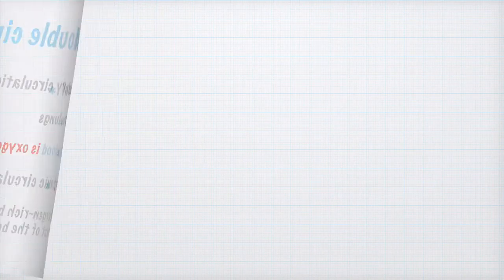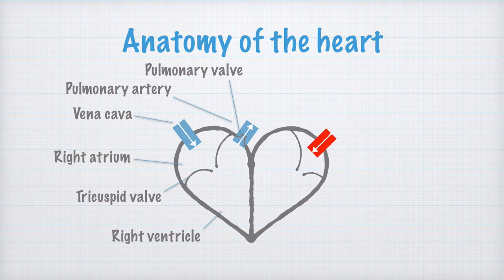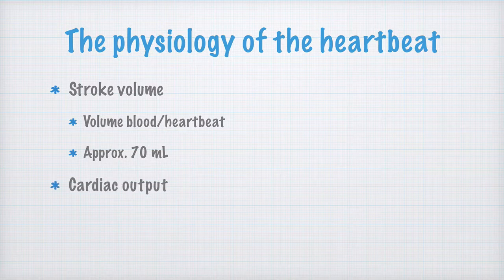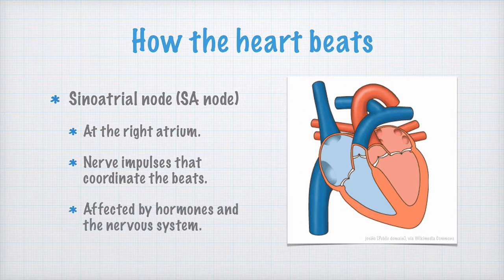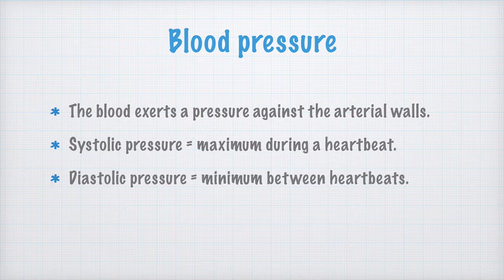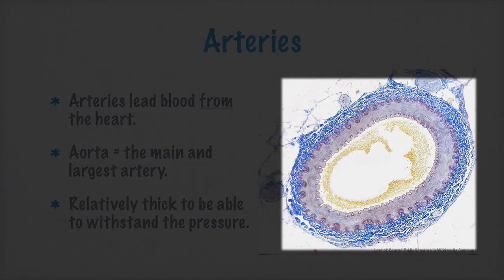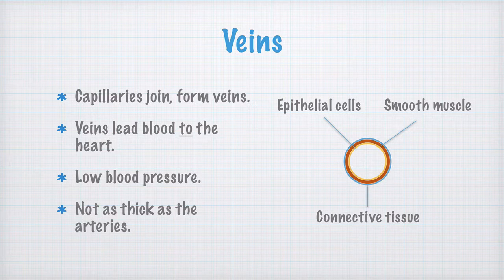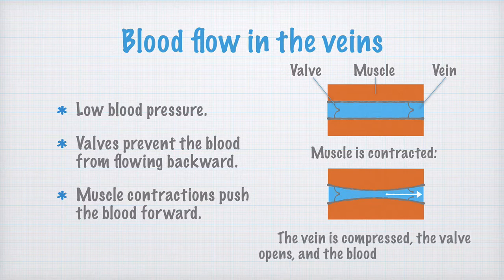The Human Circulatory System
The human circulatory system is double. It consists of the pulmonary circulation and the systemic circulation. But how do they work together, and how does the heart function to pump around all the blood? Watch the video and find out!

Learn more about the human circulatory system, and check your learning

Image sources:
• Human artery, cross section Lord of Konrad [CC0]
• The heartbeat By josiño (Own work) [Public domain], via Wikimedia Commons